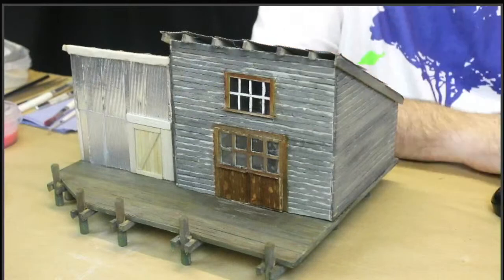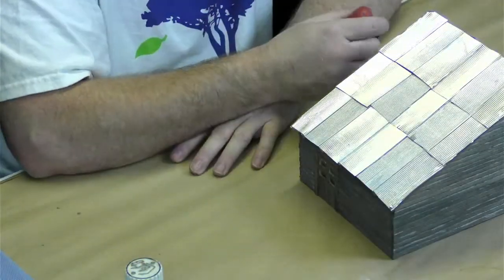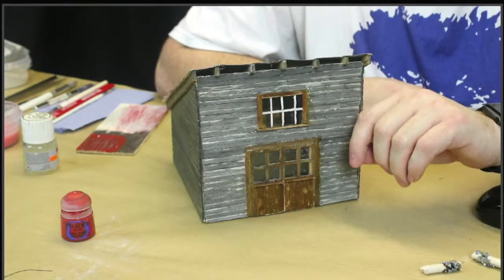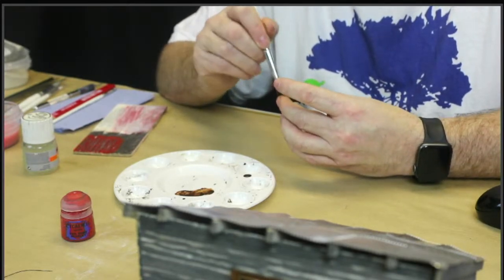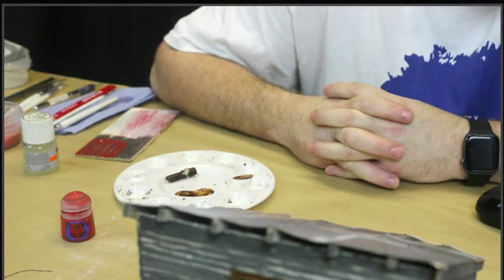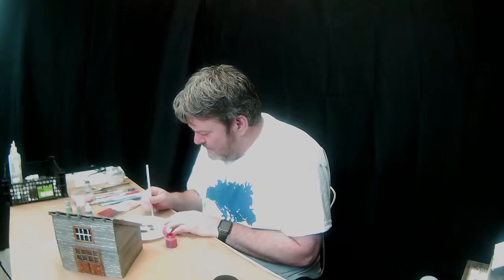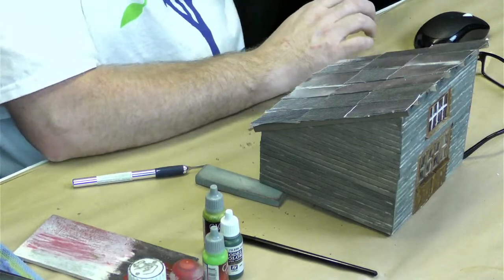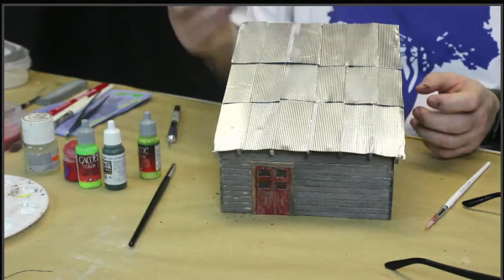🔴Modelling with Martyn Lockdown Live. Weathering Doors and chew the fat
Another livecast with Me Martyn, all are welcome. Come and go as you please. Chew the fat with fellow modellers and have some good uplifting banter